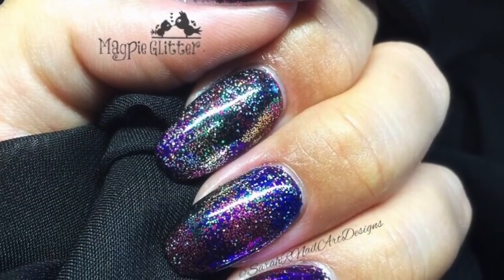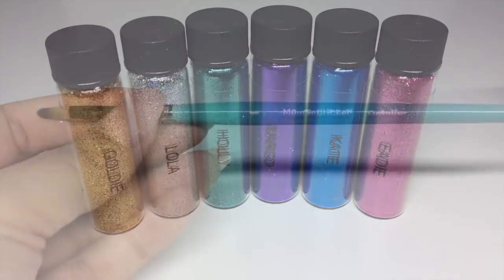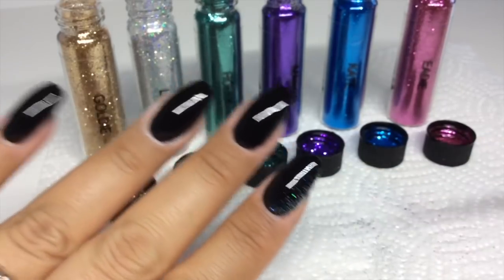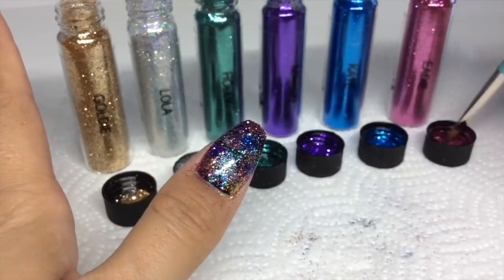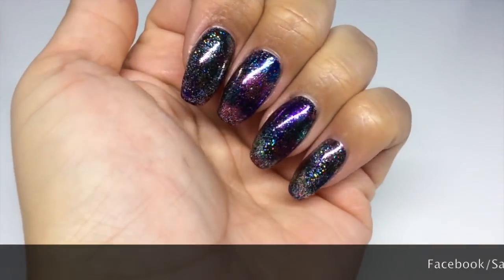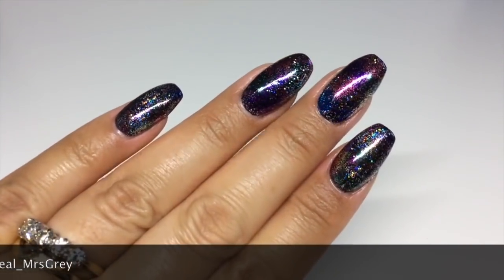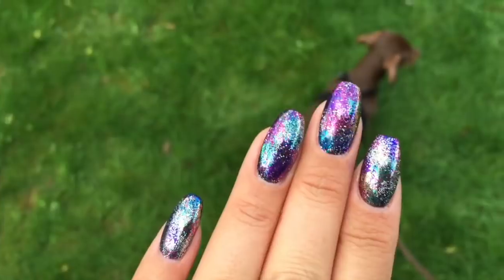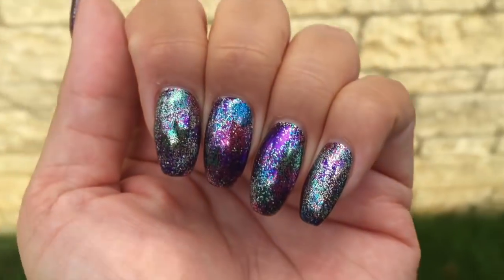Rockstar Christmas Party Nails! | Magpie | MEET MONTY! 🐶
**OPEN ME**

My Marshmallow Squishy Firm stamper